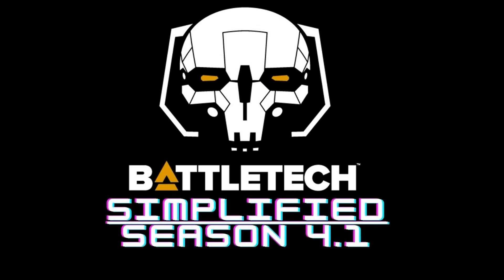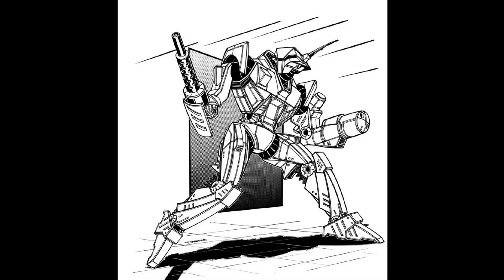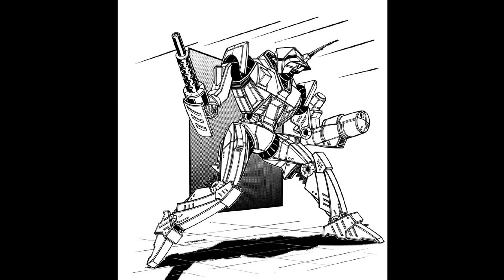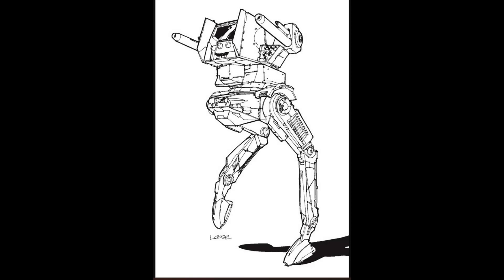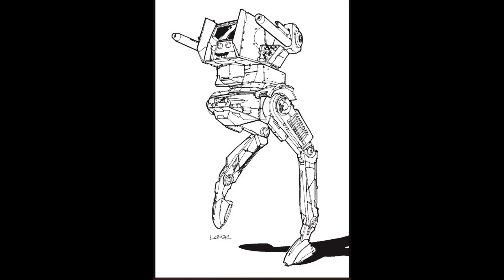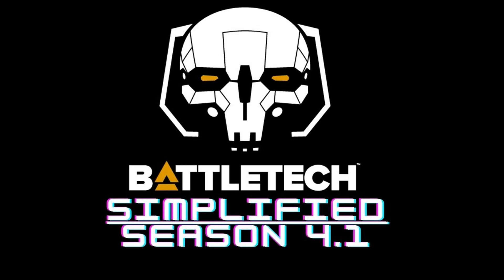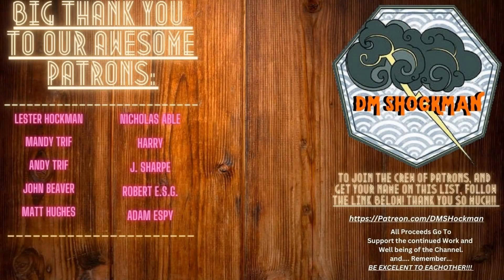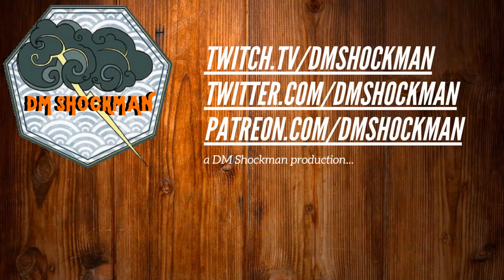BATTLETECH SIMPLIFIED[SEASON 4- DUEL MECH DEEP DIVE] March Mechs 25ton